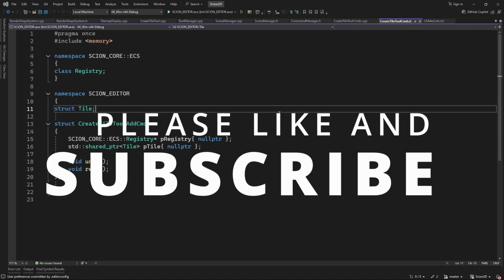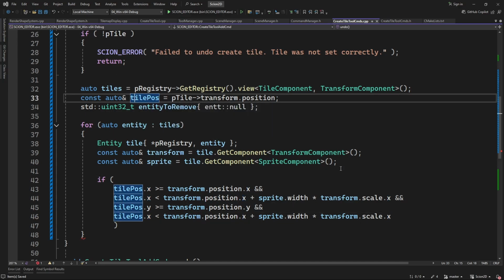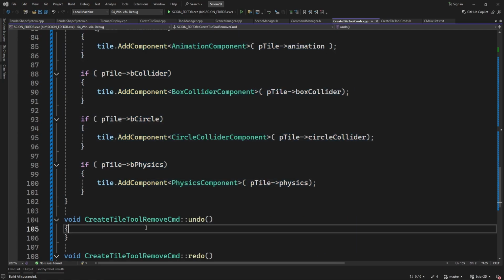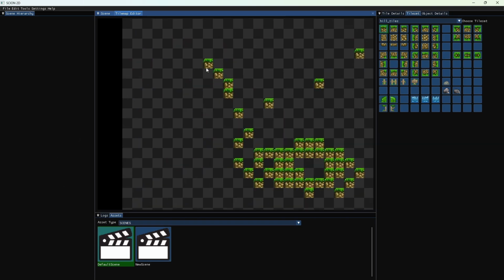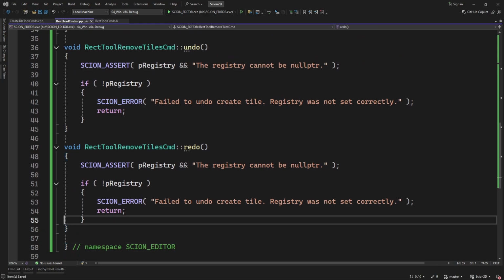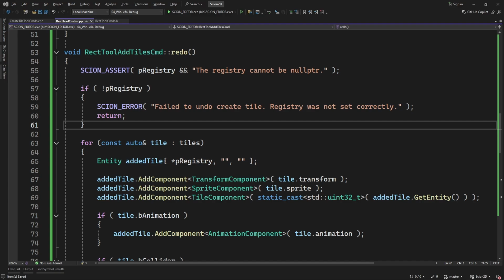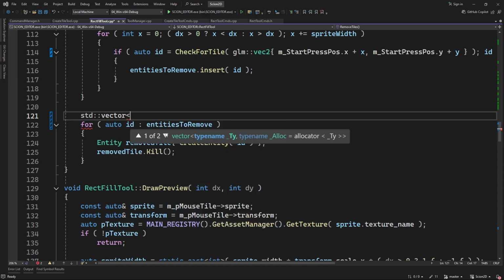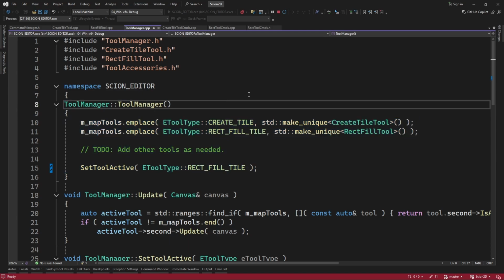Build a C++ Game Engine | Ep.78 - Undo/Redo System (Part 2): Create Tile Command Solution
🎮 Scion2D Update – Undo/Redo System Challenge Solution!

Welcome back everyone, my name is Dustin, and in this video we go over the solution to the Undo/Redo challenge from the previous episode.

We take the Command Manager that we created earlier and begin implementing actual undoable editor actions. Specifically, we create commands for the Create Tile Tool and Rect Fill Tile Tool so that tile placement can be undone and redone directly inside the editor.

This is the first major step toward a complete editor history system that will eventually support many different editing operations throughout Scion2D.

Topics covered in this video:

* Undo and Redo systems
* Command Pattern implementation
* Create Tile Command
* Rect Fill Tile Command
* Command execution
* Command history management
* Undo stack handling
* Redo stack handling
* Editor workflow improvements
* Tilemap Editor integration
* Editor architecture updates
* Building reusable editor systems

By the end of this video, we can successfully create tiles, undo the operation, and redo it again using our command-based workflow.

Future videos will continue expanding the command system to support more editor features and actions.